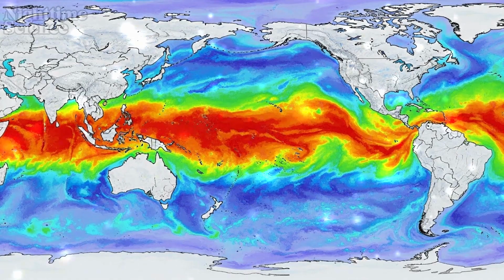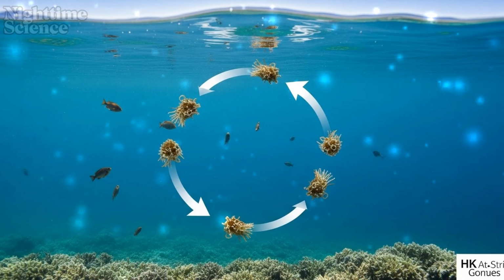Science For Sleep | What Lies Beneath the Calm Surface of the Ocean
Relax and gently drift into sleep while listening to calm, soothing facts about the world’s oceans. From slow-moving waves and quiet coral reefs to deep, dark waters far below the surface, this sleepy science video guides you through the peaceful rhythms of the sea. Each fact is narrated in a soft, bedtime-friendly voice, helping your mind relax as you float through the vast blue depths.

This video blends sleepy science facts with tranquil ocean exploration, making it perfect for unwinding at night. Learn how tides move in gentle cycles, how marine life rests and drifts, and how the ocean quietly shapes our planet — all explained at a slow, unhurried pace designed to help you fall asleep naturally.

🌊 This video is perfect for:
– Falling asleep while learning calming ocean facts
– Listening to peaceful marine science before bed
– Relaxing with a slow, soothing science documentary
– Gentle nighttime learning for adults
– Soft narration to quiet your thoughts and drift off

🐋 Discover the quiet wonders of the ocean:
– Calm movements of tides and currents
– Coral reefs, open seas, and deep ocean zones
– Gentle behaviors of marine animals
– The ocean’s role in Earth’s climate and balance
– Beautiful, lesser-known facts about the sea